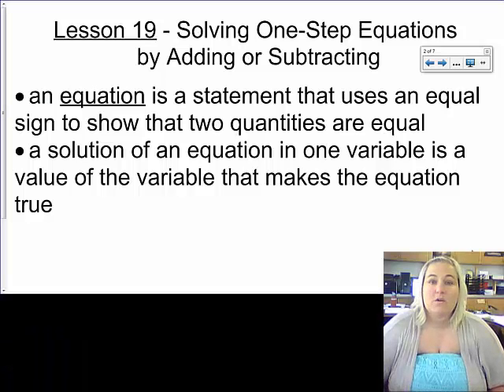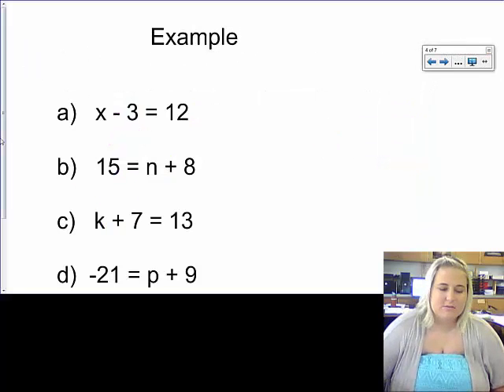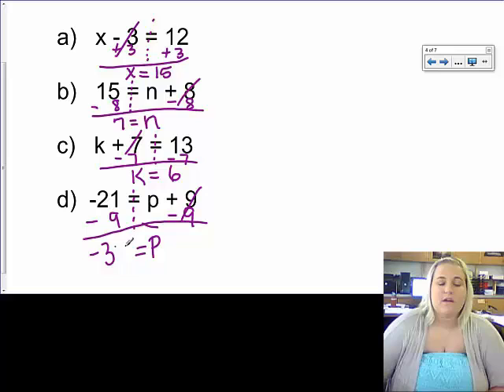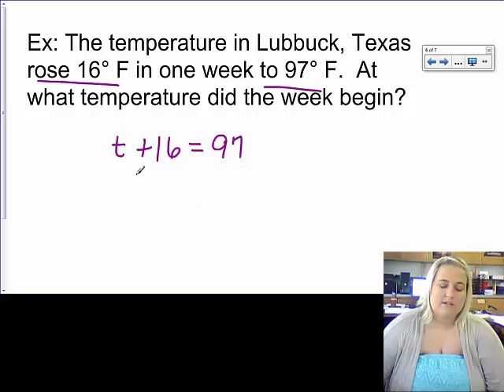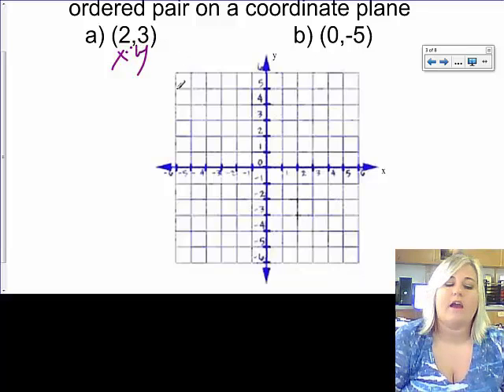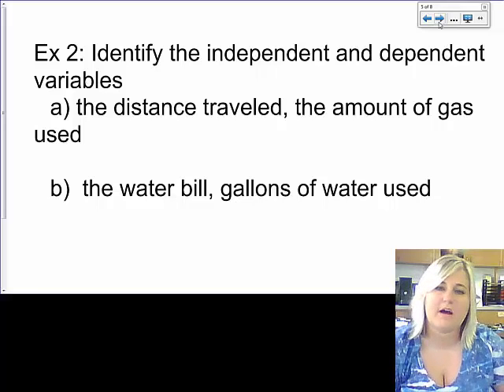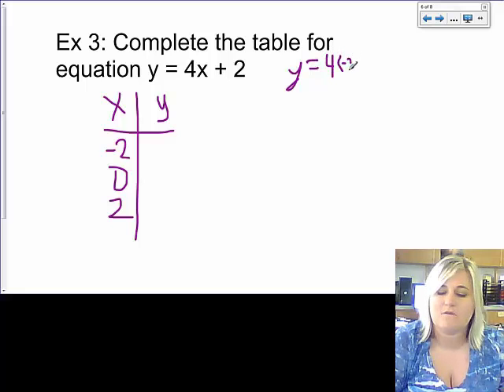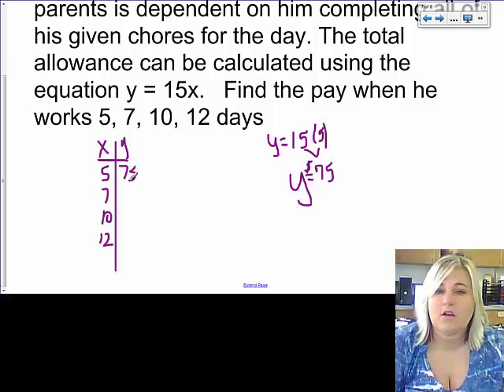Algebra 1 Lessons 19 Solving One-Step Eq & 20 Graphing on Coordinate Plane (together)